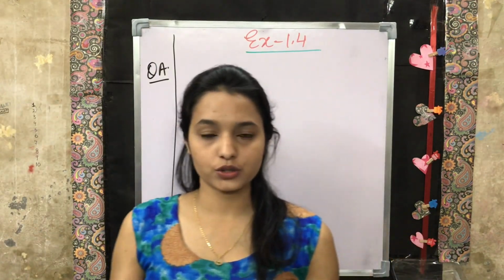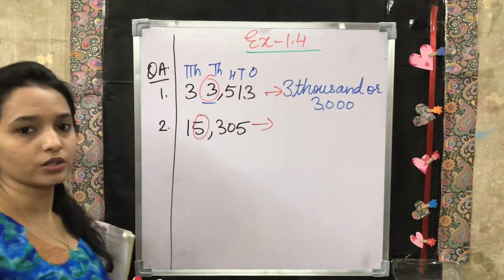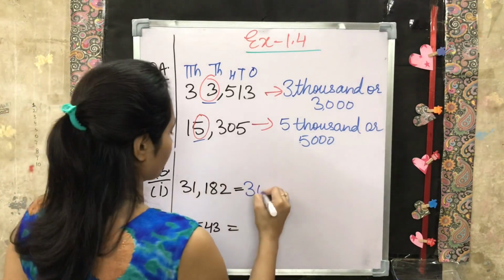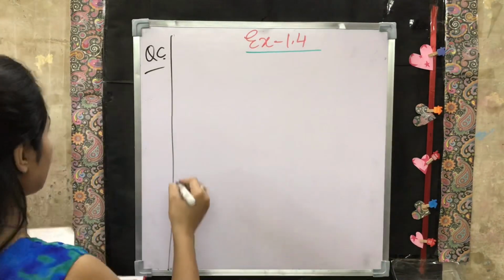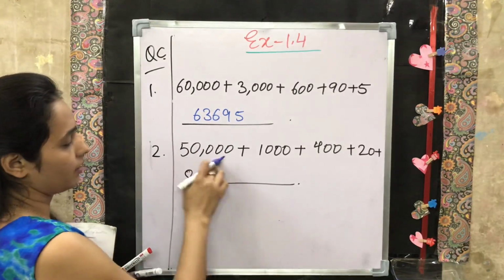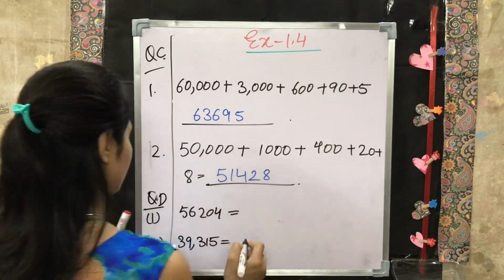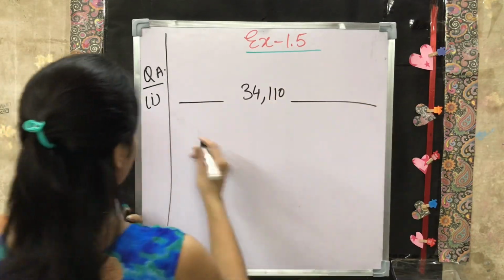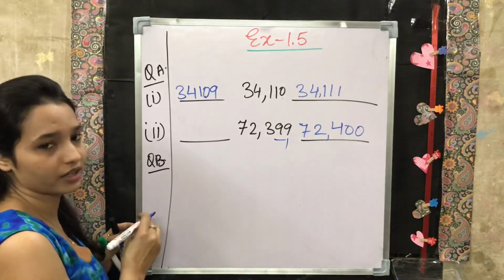Std.4 , Mathematics ch-1 by Khushbu Jain